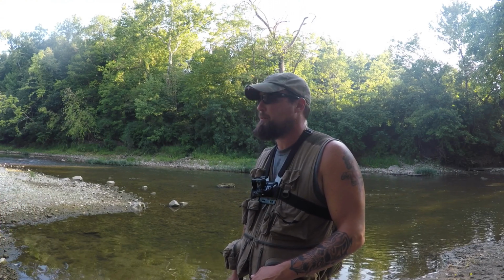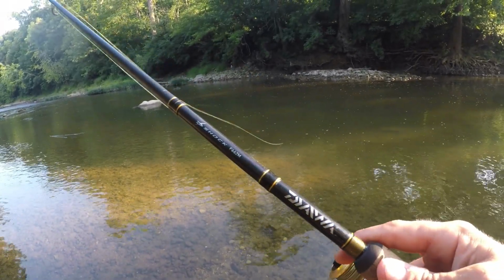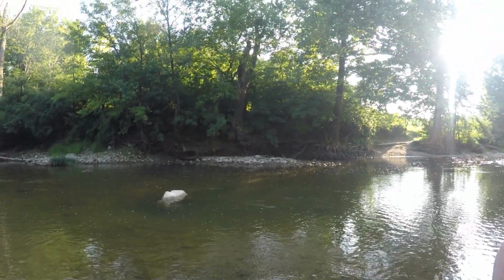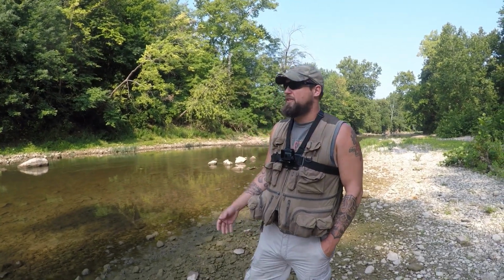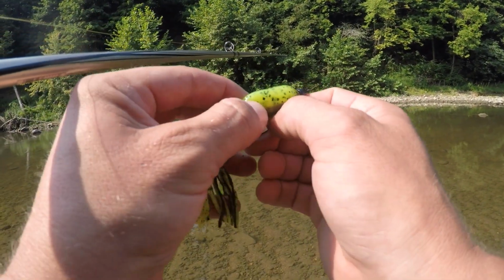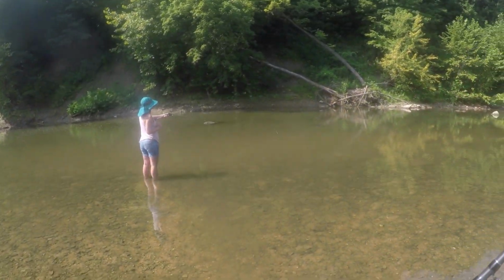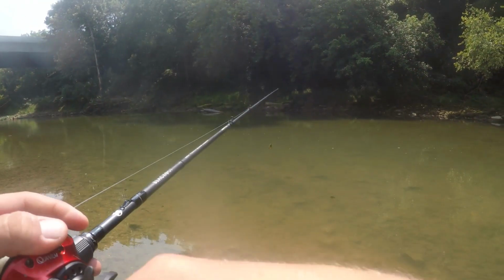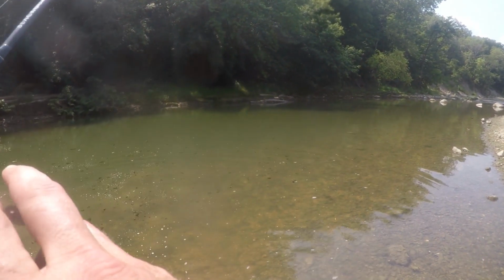SUGAR CREEK WALK (Crawfordsville Indiana) - Exploring Indiana Bass Fishing Ep 27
Had been doing a lot of study on Indiana smallmouth waters lately, and decided to go look at the Eel river in Indiana; but turned out it was muddy and high, so we focused our search to Crawfordsville Indiana to get a look at some Sugar Creek smallmouth!  Sugar Creek runs through Crawfordsville and all the way down through Turkey Run state park before dumping into the Wabash River.  The creek is known for being a prime Indiana smallmouth waters, so we go to find out!  Finding and exploring new water is never easy, but we creek walk up through sugar regardless of the travel fatigue lol!  Full detail in the video of where we are at, and even the walk path through the creek!
A special Thank you to all the subs and supportive comments to the channel, you guys are awesome!